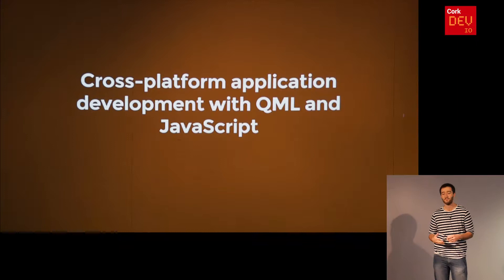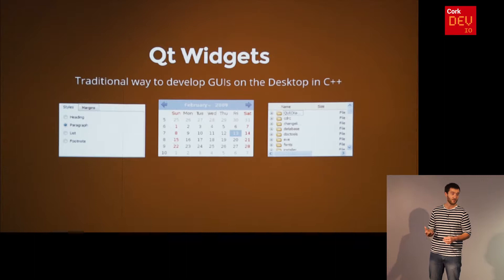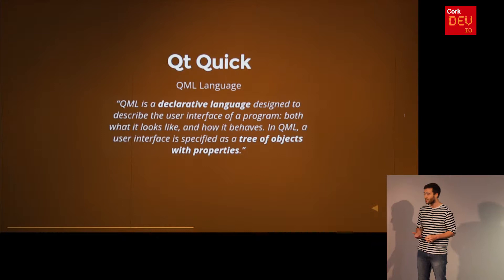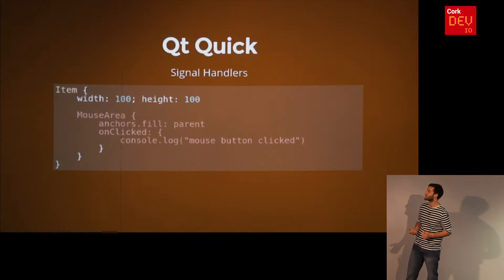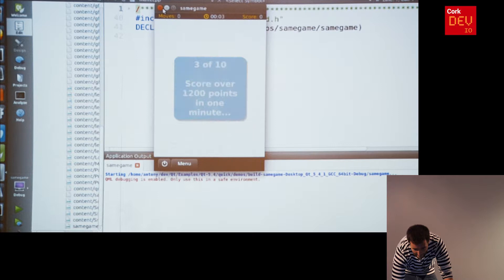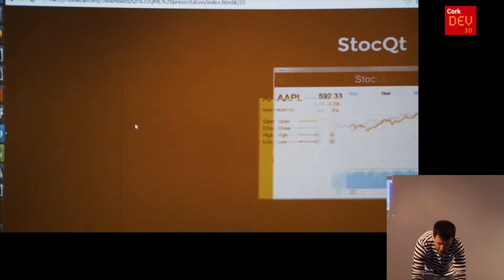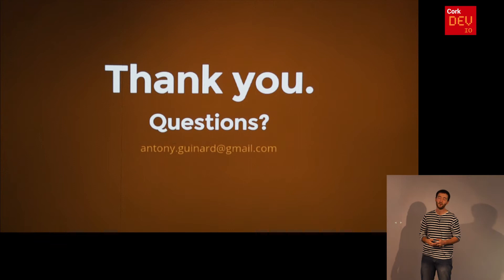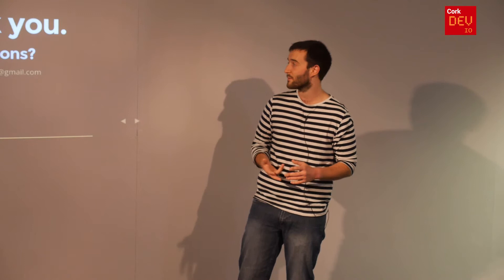CorkDev: Cross-platform Development With QML and Javascript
By Antony Guinard

This talk will introduce you to Qt Quick, a part of the Qt framework that allows us to build cross-platform mobile and desktop applications, using QML and JavaScript. Without writing a single line of C++ code, we can attain close to native application performance, while allowing developers and designers to work productively.